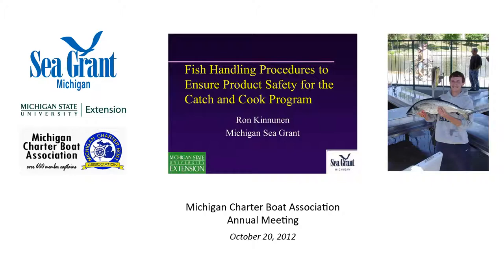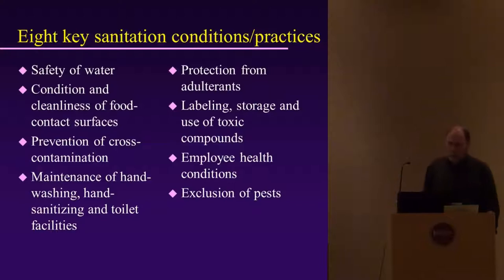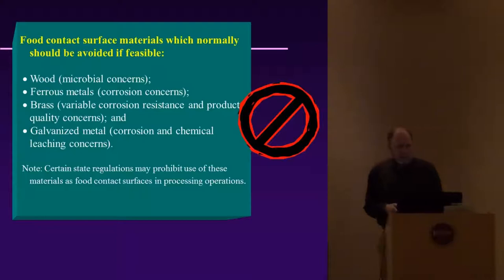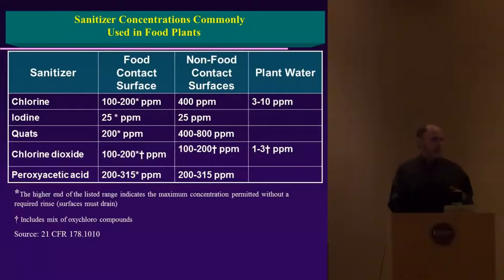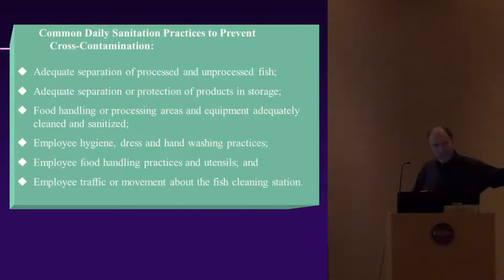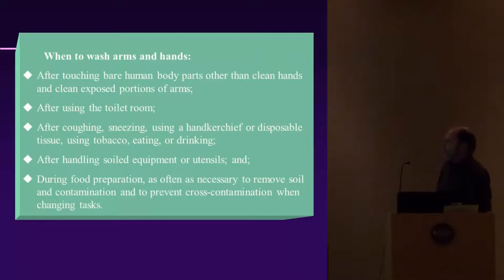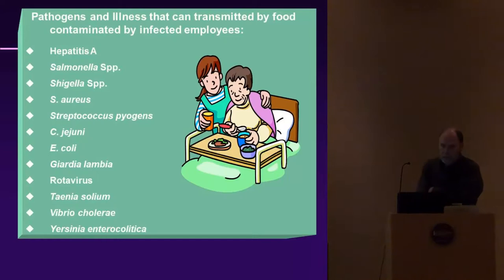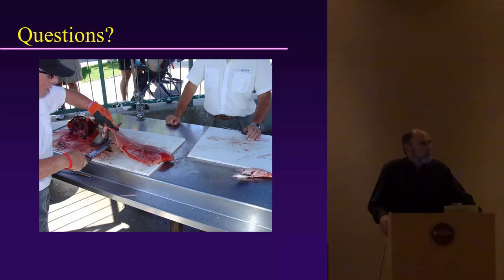Fish Handling for Catch & Cook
Catch & Cook allows charter fishing clients the opportunity to take their fresh catch to a participating Michigan restaurant, where restaurant staff will cook and serve the catch to them.

In this video, Ron Kinnunen of Michigan Sea Grant provides training on proper fish handling and sanitation controls for charter captains participating in the Catch & Cook program.